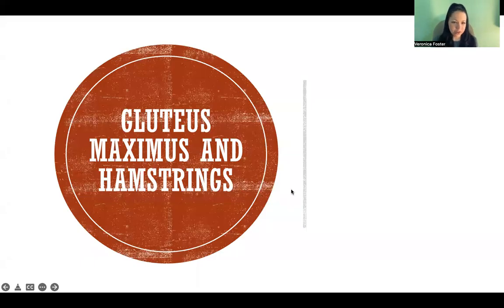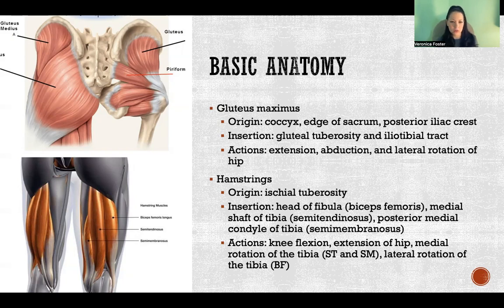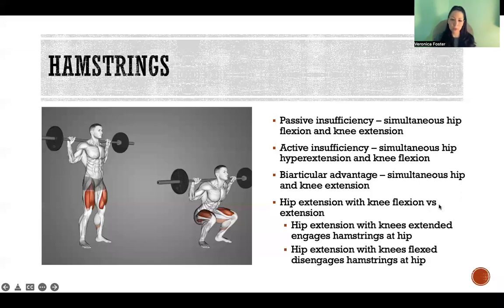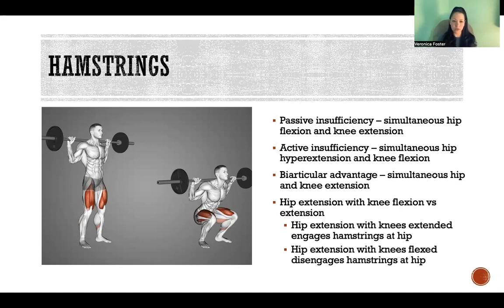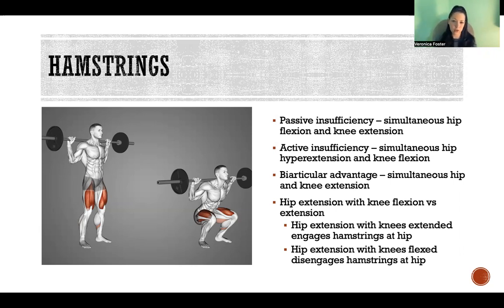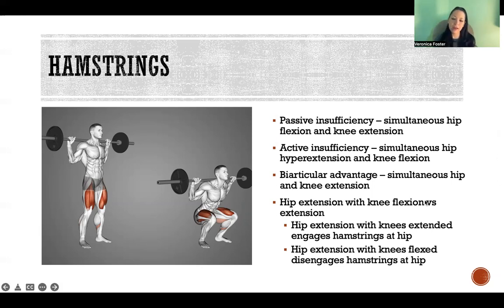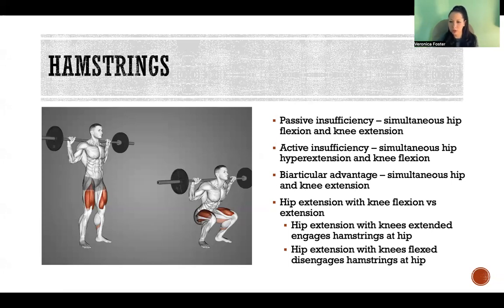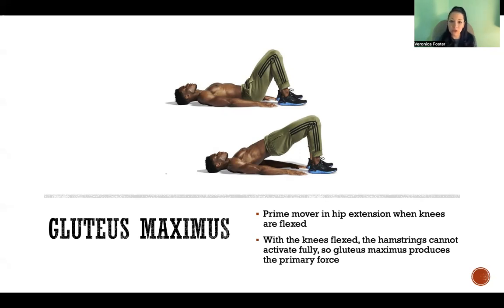Gluteus Maximus and Hamstrings Functional Anatomy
Gluteus Maximus and Hamstrings Functional Anatomy: Hip extension, Knee flexion, Passive insufficiency, Active insufficiency, Biarticular advantage, Squat, Knee extension, Glute bridge, Prime mover